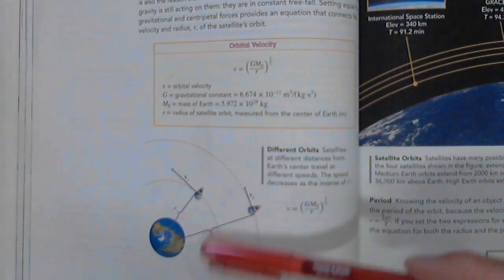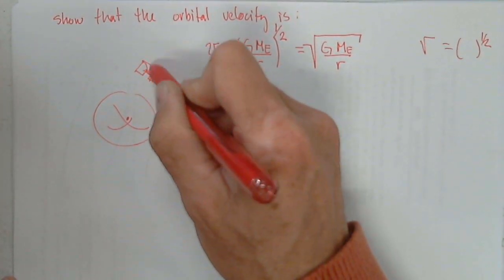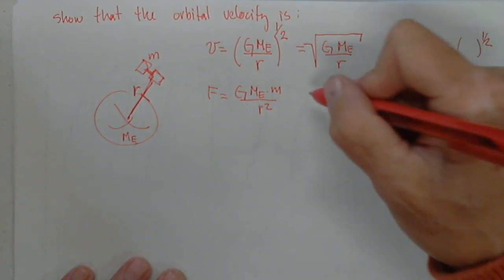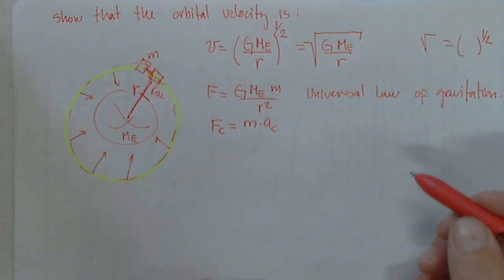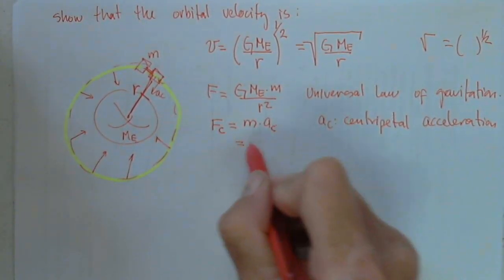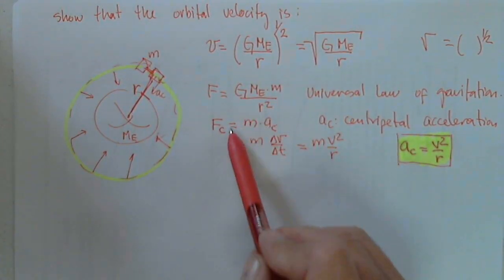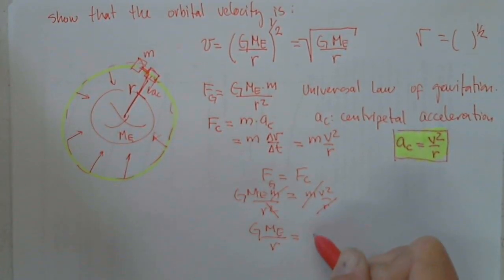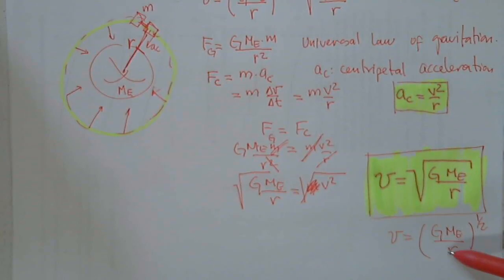Derivation of The Satellite Orbital Velocity